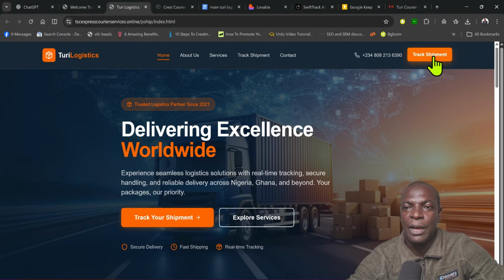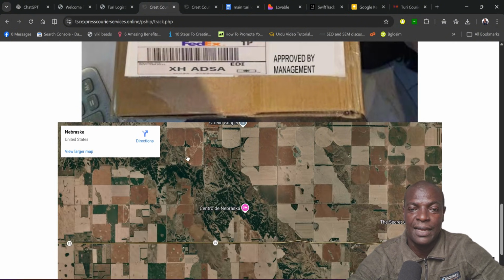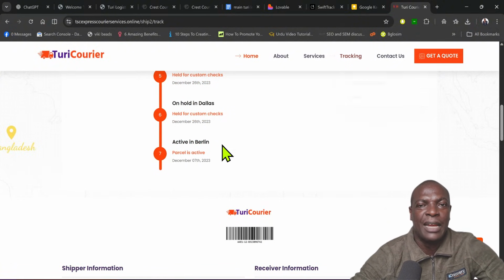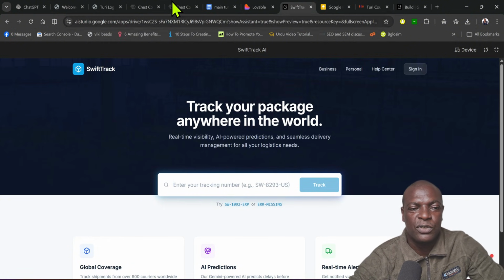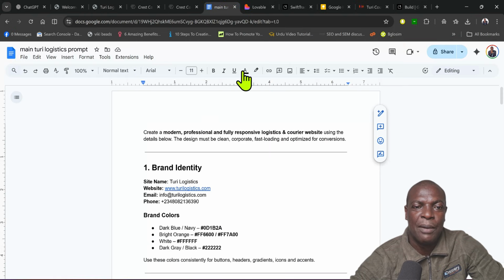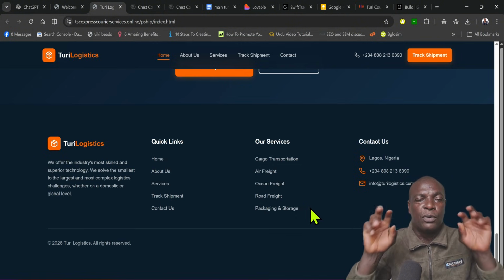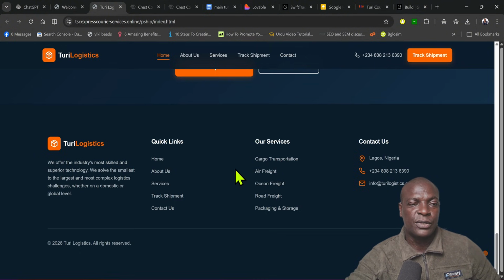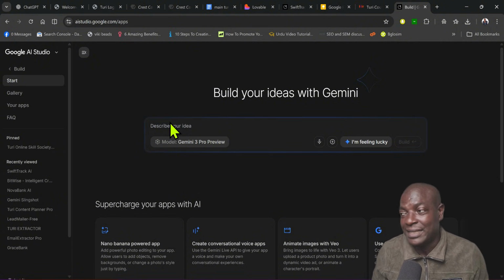How to Create a Courier Tracking Website with AI (No Coding)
Want to build a professional courier tracking website with AI and even turn it into a mobile app on the Google Play Store? This video shows you the simple step-by-step method to do it  even if you’re a beginner.

You’ll learn how to use AI website builders and powerful master prompts to generate a fully functional shipping or logistics tracking site in minutes.

to join our vibe coding community to get all the master prompts.

Perfect for:
Logistics businesses
Dispatch & delivery startups
Drop servicing entrepreneurs
Freelancers building client websites
Anyone who wants to make money with AI

✅ How to create a courier tracking website with AI
 ✅ How to use a courier tracking master prompt
 ✅ How to generate a shipping website using AI tools
 ✅ How to customize your AI-generated site
 ✅ How to convert your site into a mobile app
 ✅ How to list your app on Google Play Store

💡 Simple Process
Get a courier tracking master prompt
Paste it into an AI website builder (Google AI Studio or Lovable.dev)
Ask the AI to generate your site
Customize design and features
Convert to a mobile app
If you want the courier tracking master prompt or more AI website tutorials, drop a comment COURIER